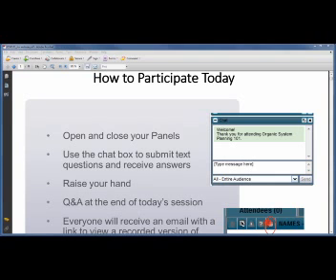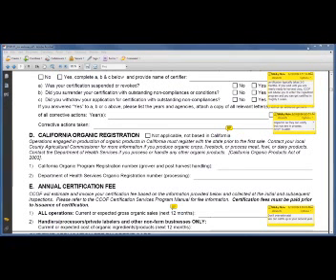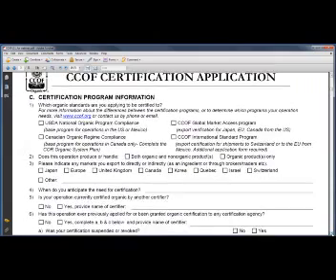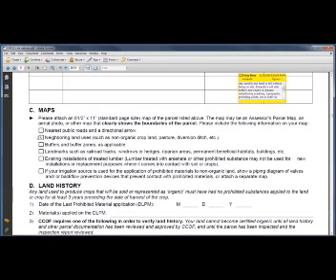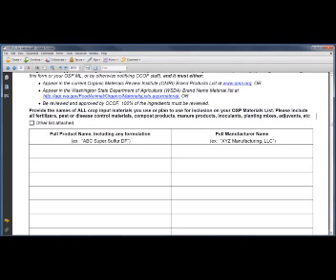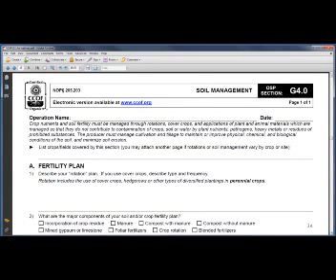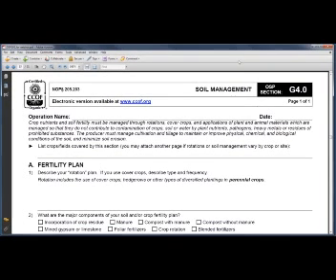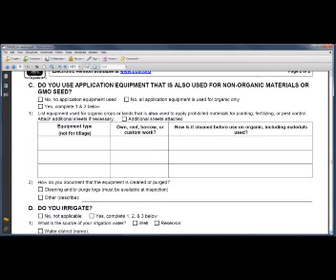Organic Systems Plan 101